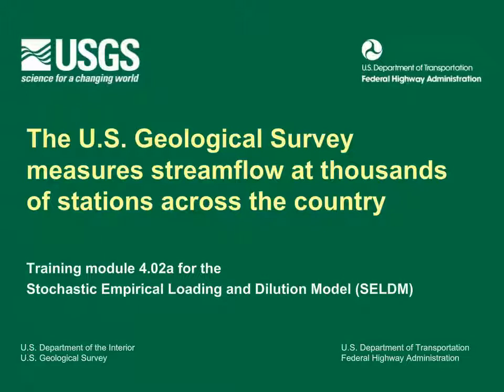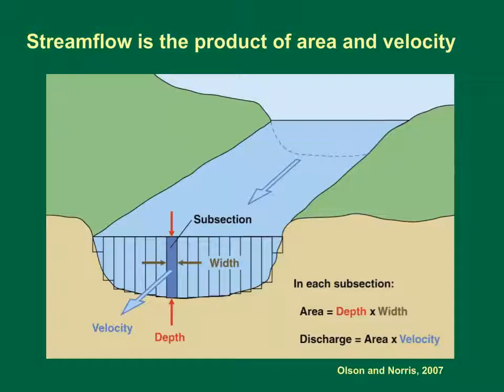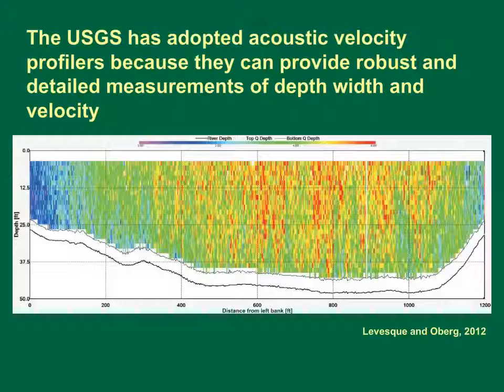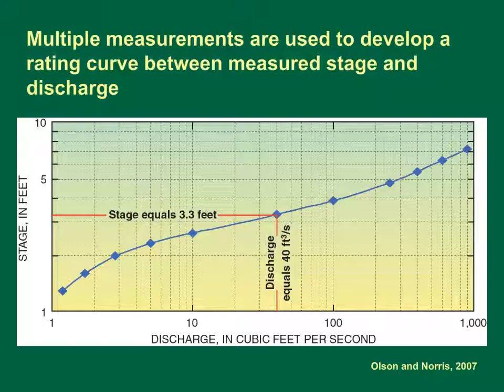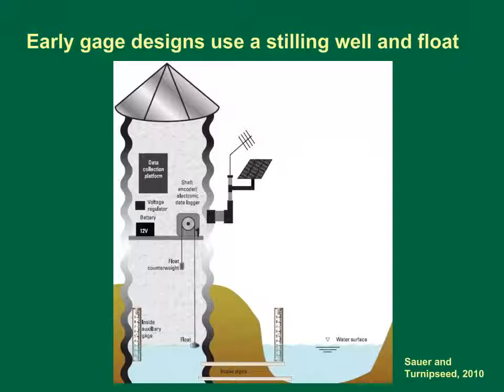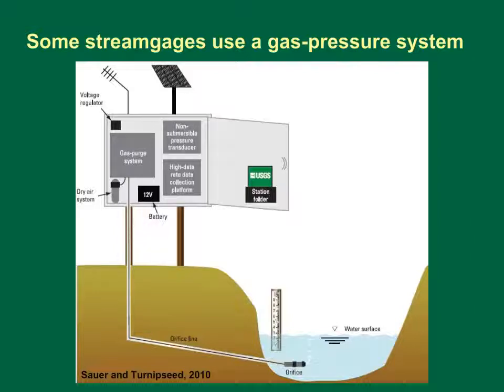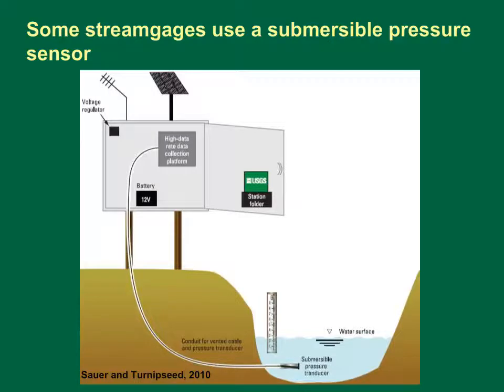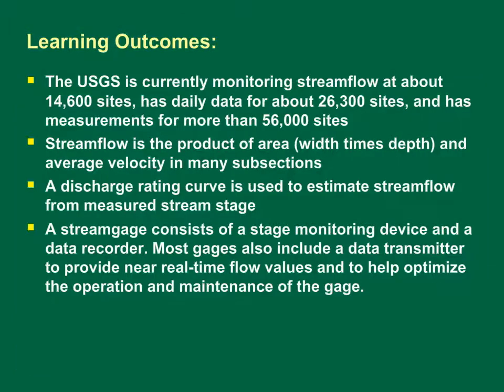The U.S. Geological Survey measures streamflow at thousands of stations across the country.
The U.S. Geological Survey measures streamflow at thousands of stations across the country. This presentation is a very brief overview of the methods used to monitor streamflow, the actual process is fairly complex. This is Training module 4.02a for the Stochastic Empirical Loading and Dilution Model (SELDM) This presentation has 18 slides and will take about 8 minutes It was prepared by the U.S. Geological Survey in cooperation with the Federal Highway Administration.

References:
Arnold, D.E., 2014, The National Map Hydrography Data Stewardship—What is it and why is it important?: U.S. Geological Survey Fact Sheet 2014–3084, 2 p.,

Church, P.E., Granato, G.E., and Owens, D.W., 1999, Basic requirements for collecting, documenting, and reporting precipitation and measurements: U.S. Geological Survey Open-File Report 99-255, 30 p.

Levesque, V.A., and Oberg, K.A., 2012, Computing discharge using the index velocity method: U.S. Geological Survey Techniques and Methods 3–A23, 148 p. (Available

Olson, S.A., and Norris, J.M., 2007, U.S. Geological Survey streamgaging from the National Streamflow Information Program: U.S. Geological Survey Fact Sheet 2005–3131, 4 p.

Norris, J.M., 2007, From the river to you: USGS real-time streamflow information from the National Streamflow Information Program: U.S. Geological Survey Fact Sheet 2007–3043, 4 p.

Rantz, S.E. (ed.), 1982, Measurement and computation of streamflow: Volume 1 and 2, Computation of Discharge: U.S. Geological Survey Water-Supply Paper 2175, 631 p.

Sauer, V.B., and Turnipseed, D.P., 2010, Stage measurement at gaging stations: U.S. Geological Survey Techniques and Methods book 3, chap.

Turnipseed, D.P., and Sauer, V.B., 2010, Discharge measurements at gaging stations: U.S. Geological Survey Techniques and Methods book 3, chap.